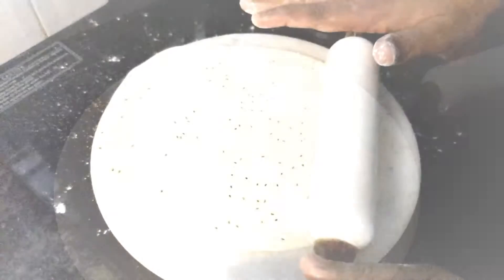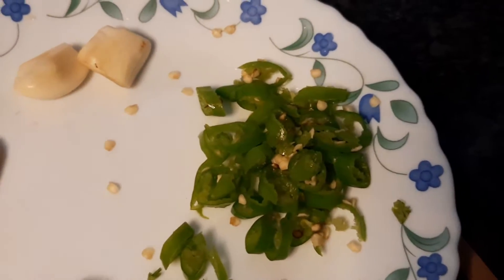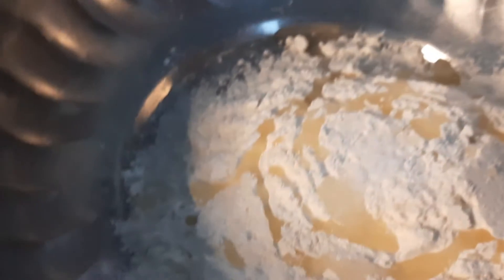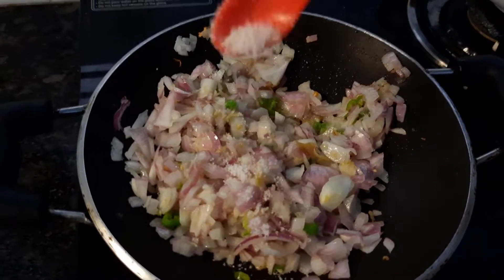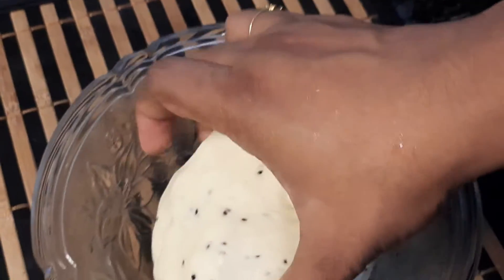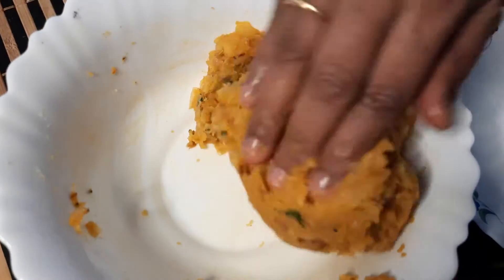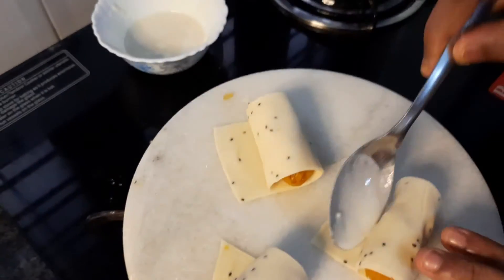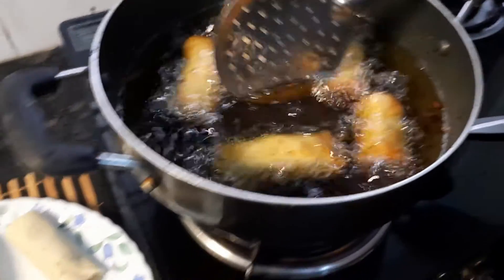How to Cook Potato Roll Samosa || Tasty & Crispy Potato Roll Samosa || Taste Test By Alan Mish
In this Video we are presenting the entire cooking procedure of Potato Roll Samosa and at the end Alan Mish is doing a test taste of this Potato Roll Samosa Recipe.
Credits
Starring & Narrator: Alan Mish
Direction & Cooking Support: Mikky
Camera & Editing: Shijulal